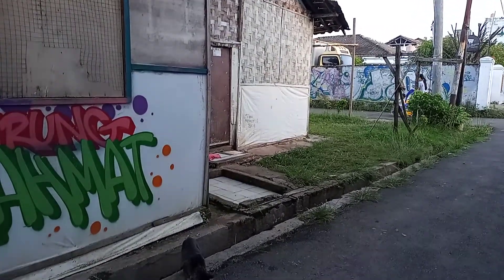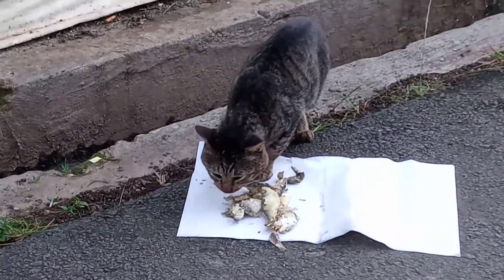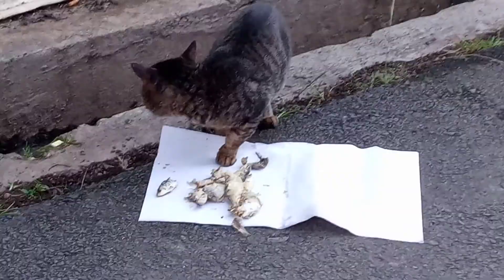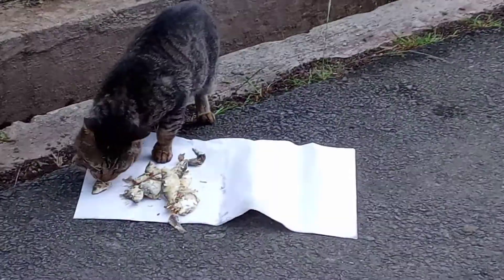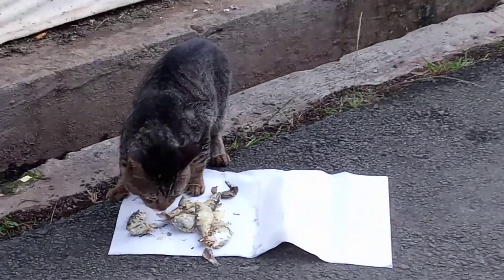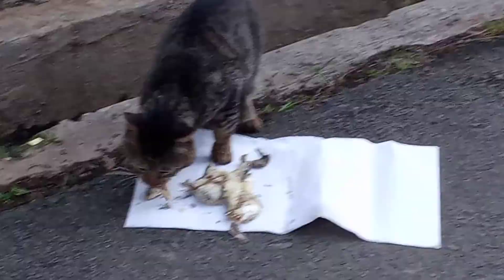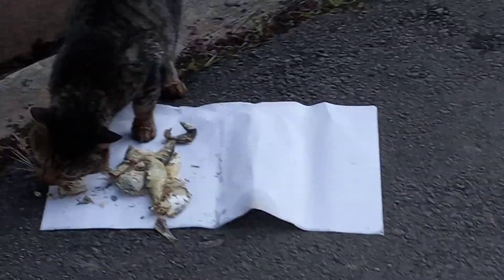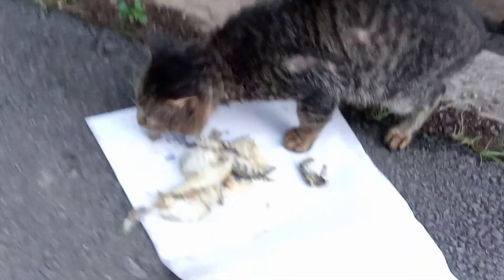Sedekah Makan Kucing - 14